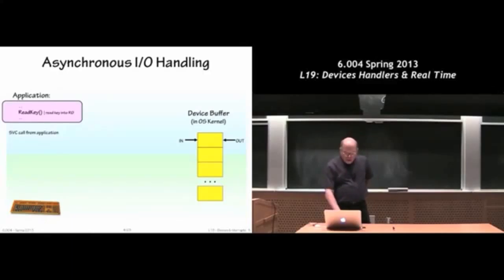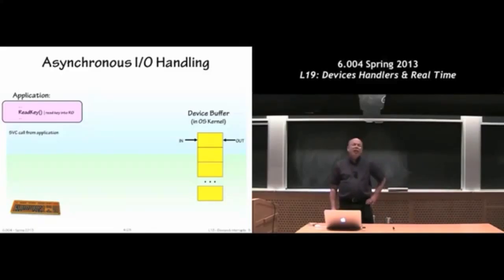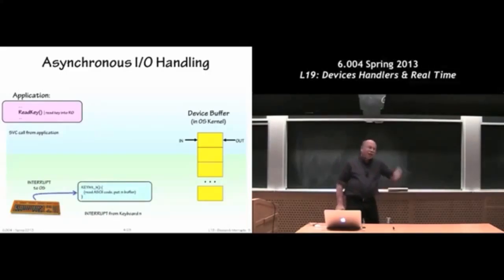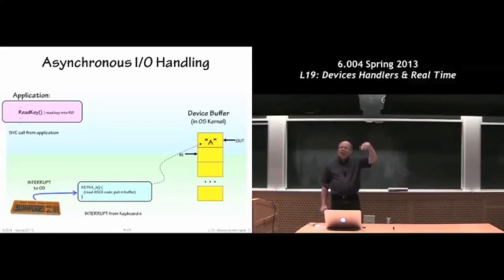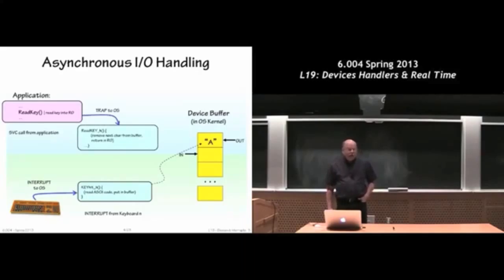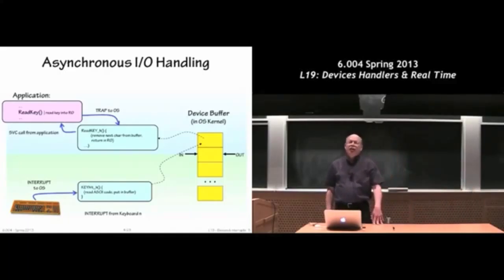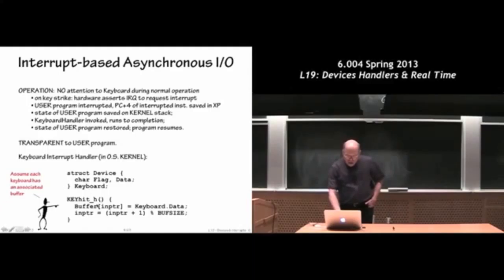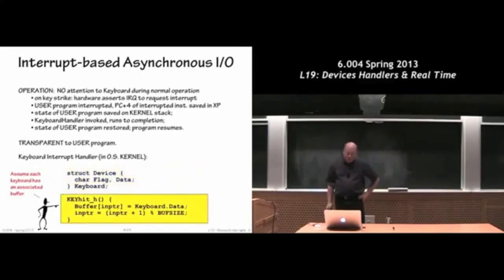a123MIT6004L19p3 Part 3 of edited version of MIT 6.004 Lecture 19; Apr 2013